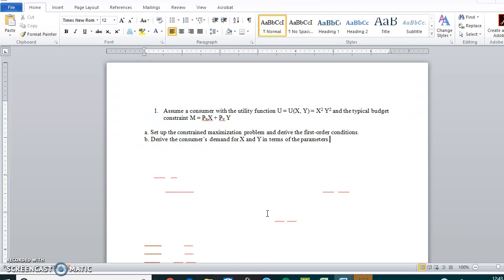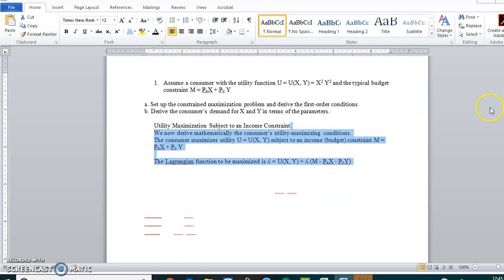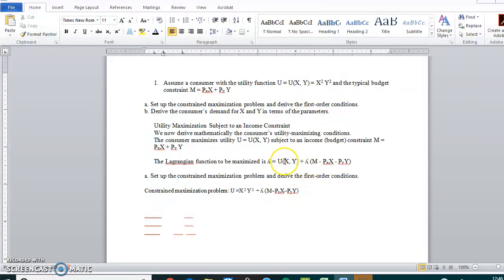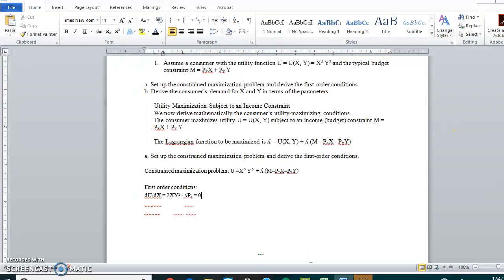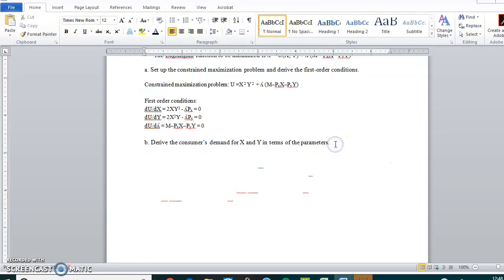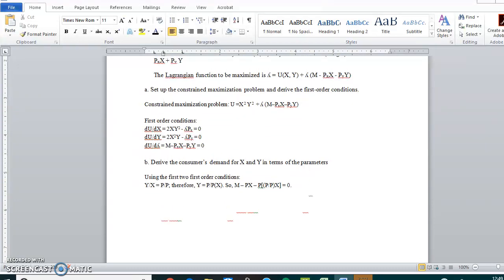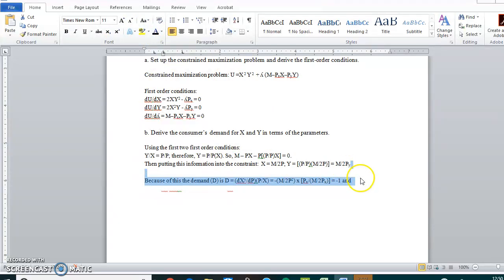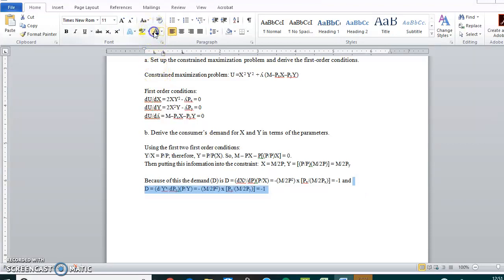MB621 Constrained maximization